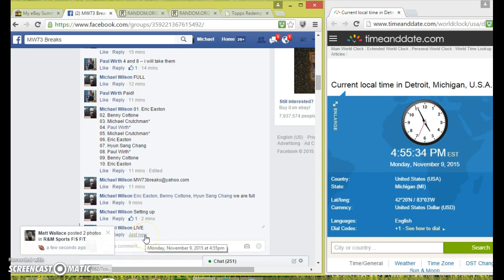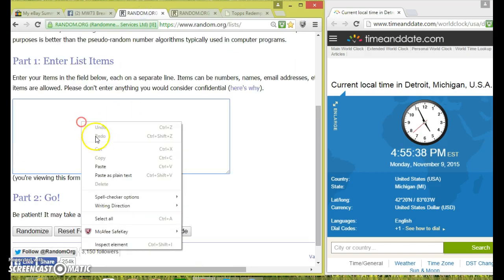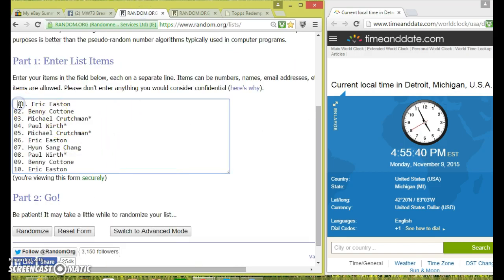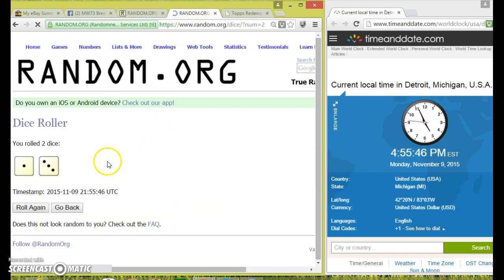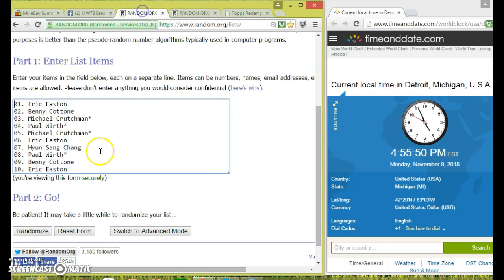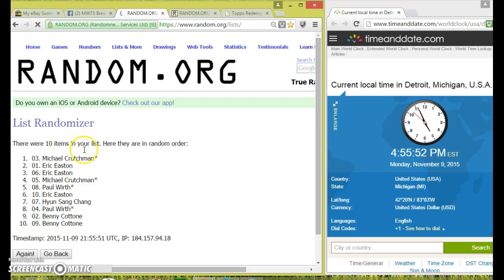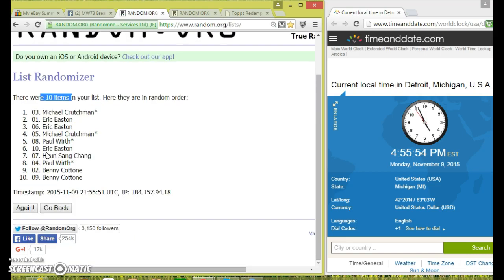TOP 3 (7 Box Mixer) Filler #4